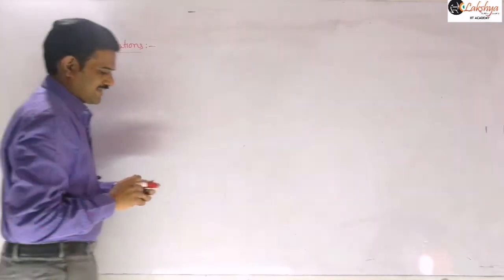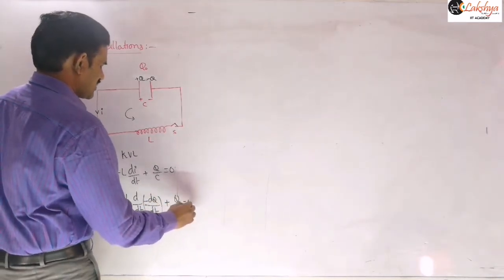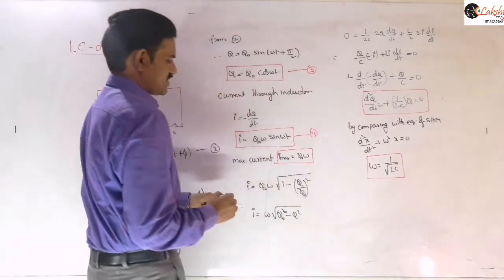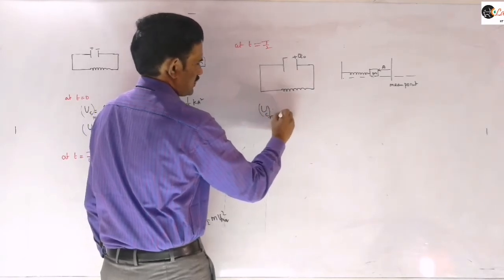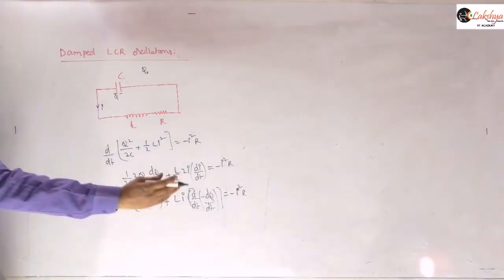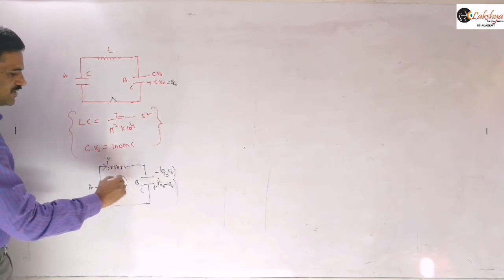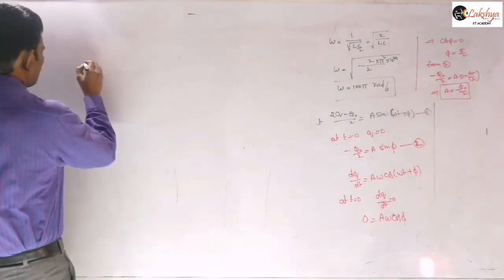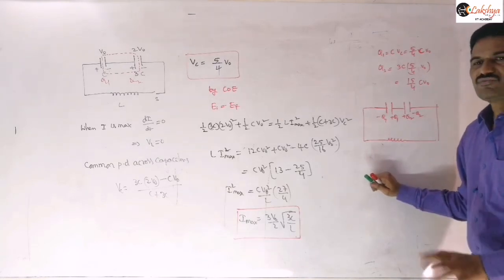EMI | LECTURE-15 | LC oscillations and Damed oscillations in LCR Circuit